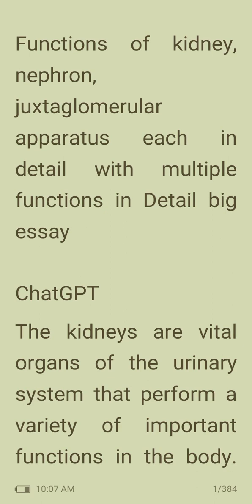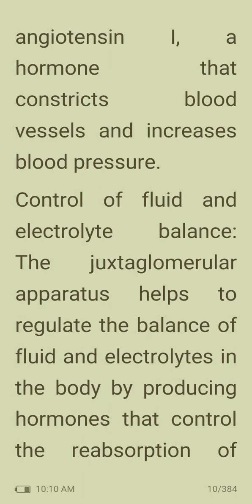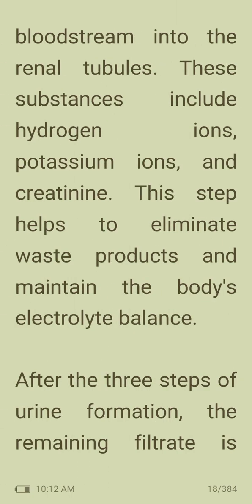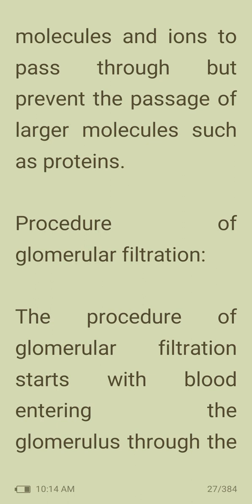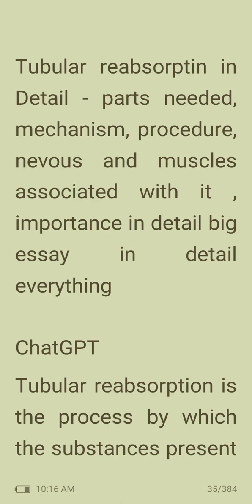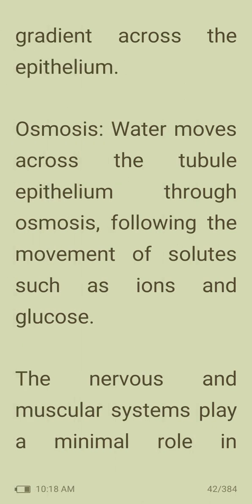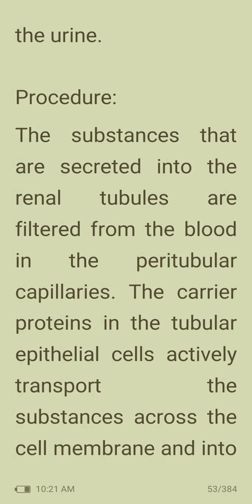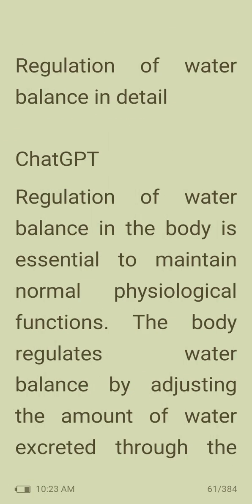Excretory system quick summary part 2